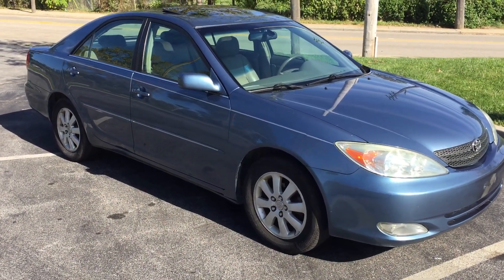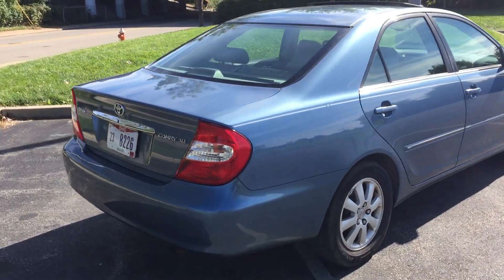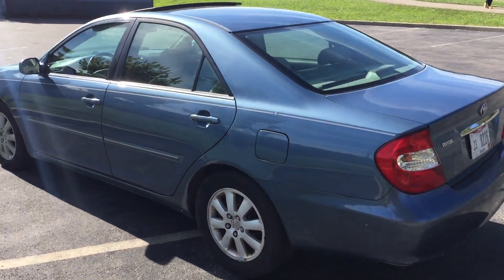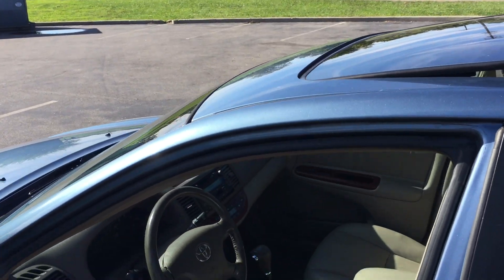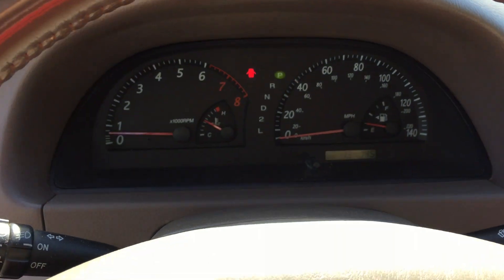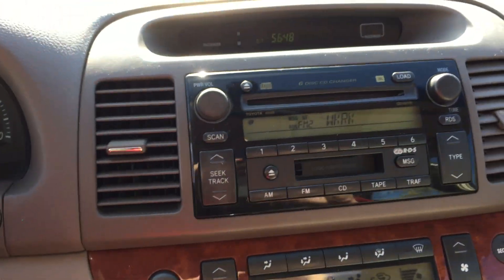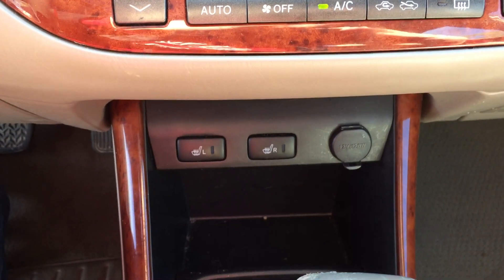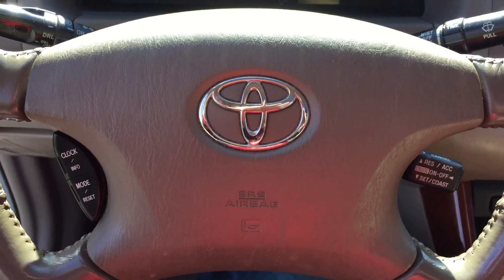2004 Toyota Camry